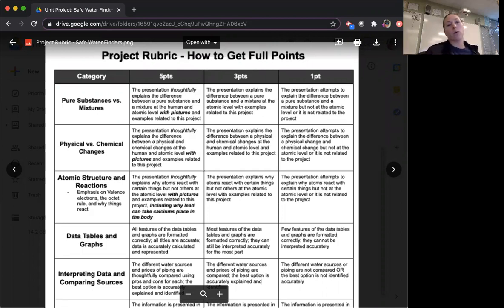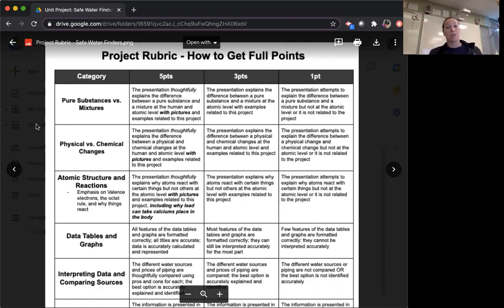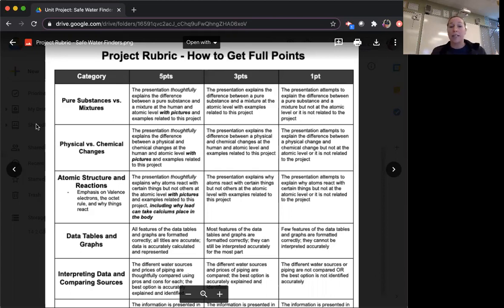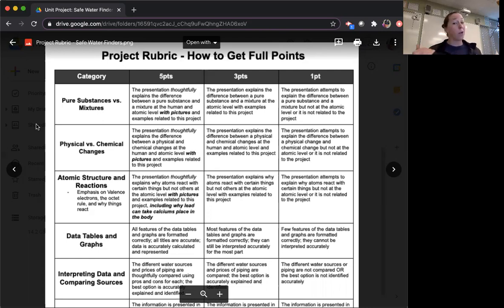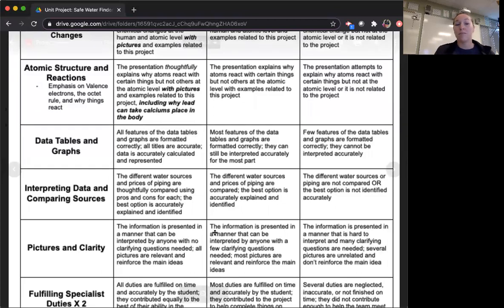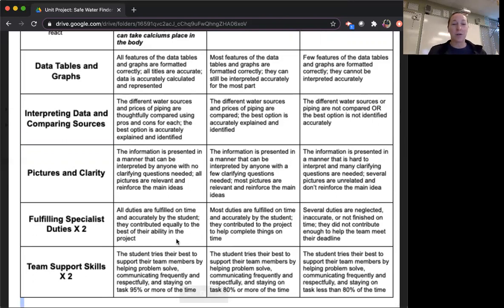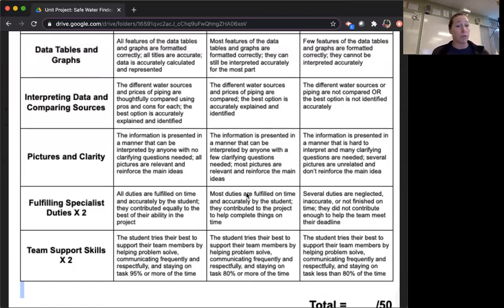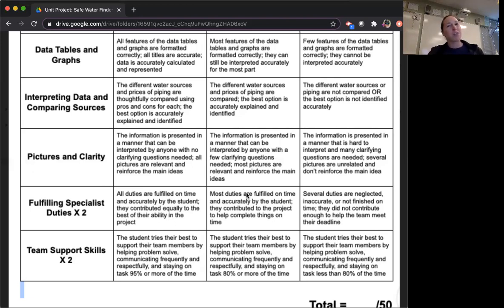Project Rubric Safe Water Finders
This video explains how to get full points for each category of the rubric.